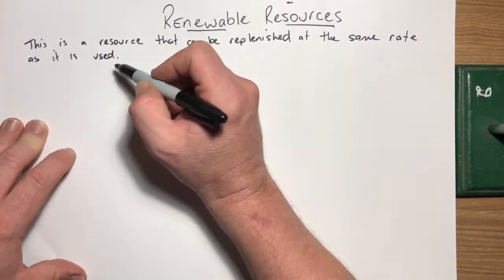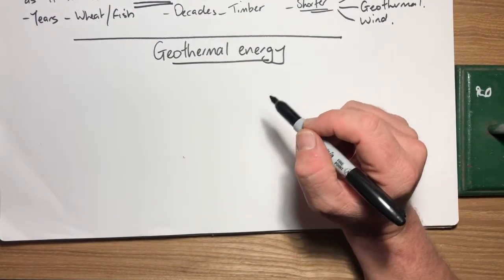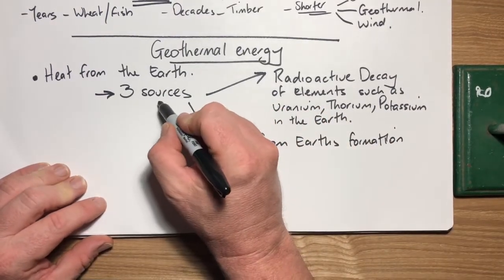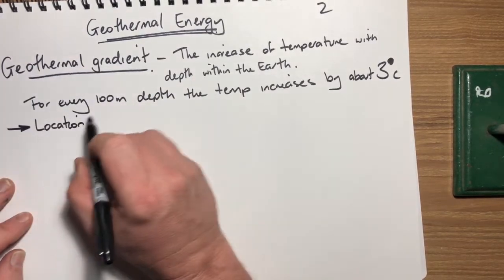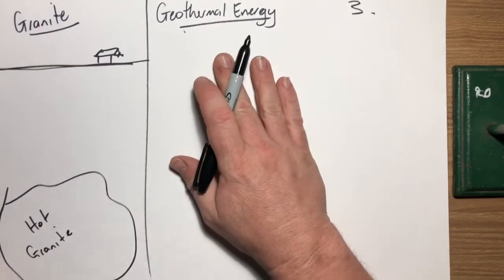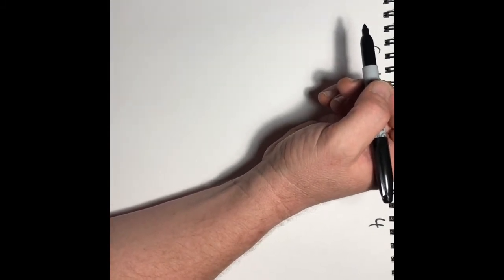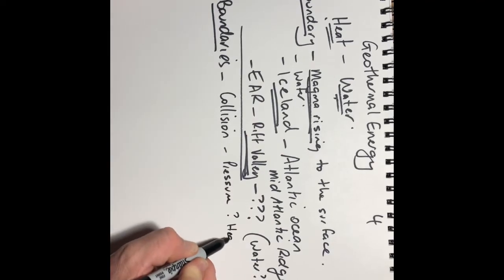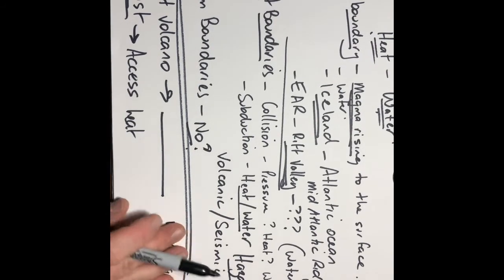12EES Geothermal Energy intro (1)